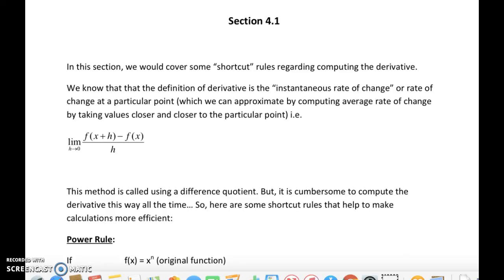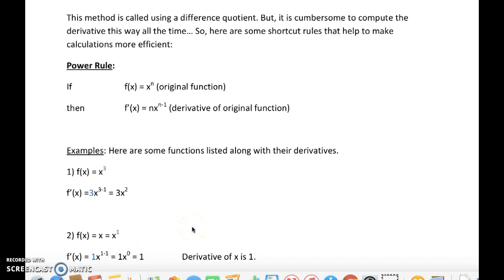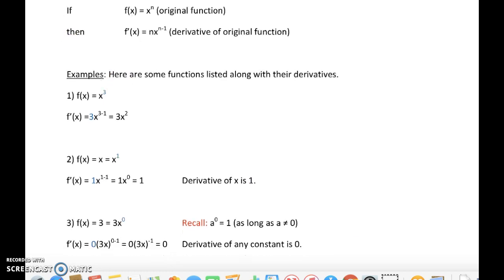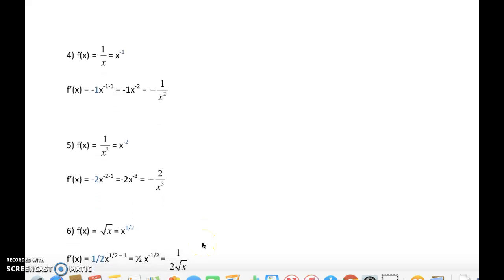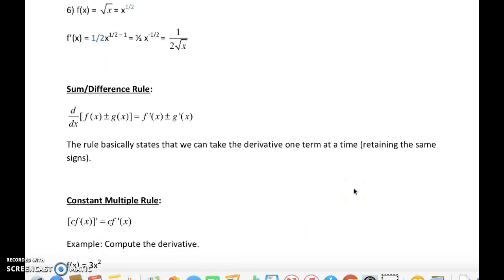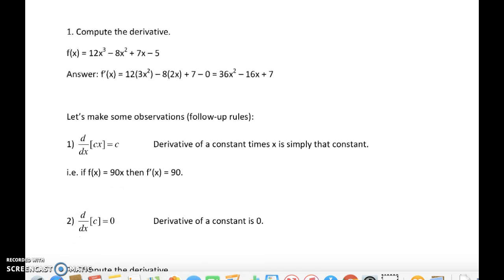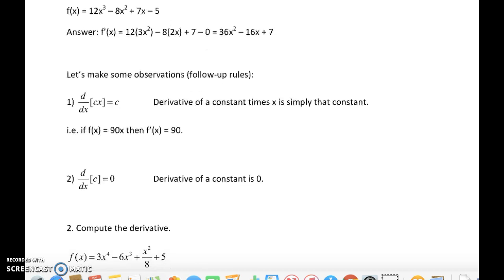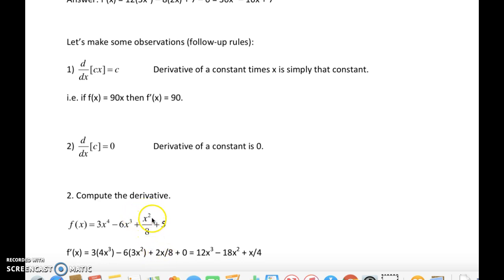4.1 Derivatives I